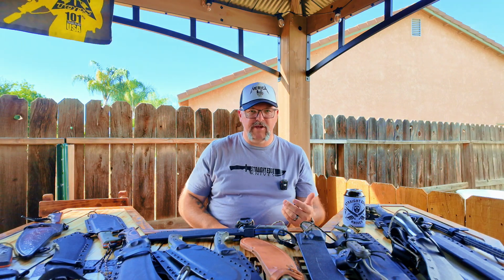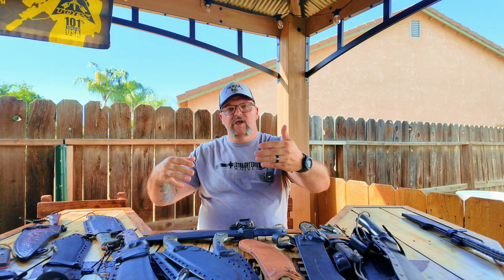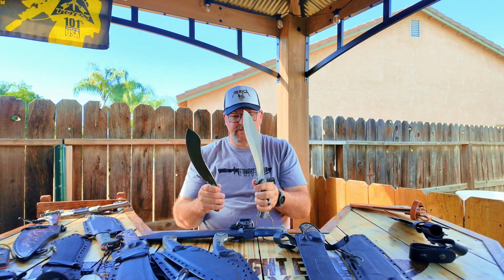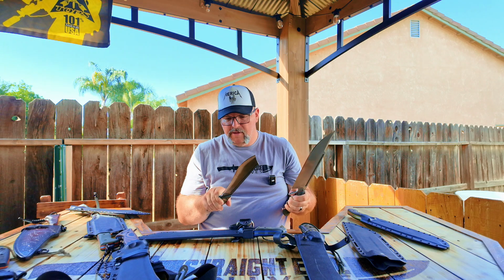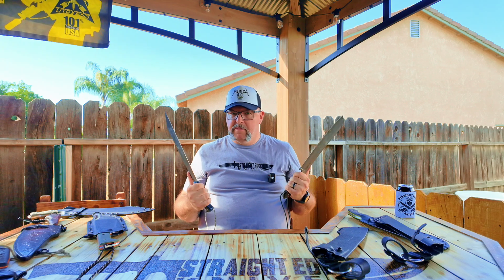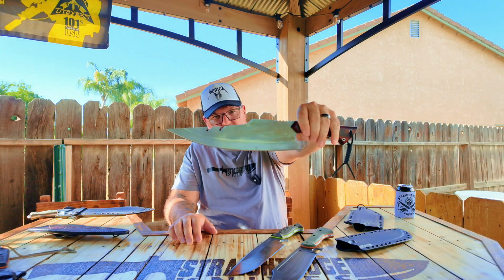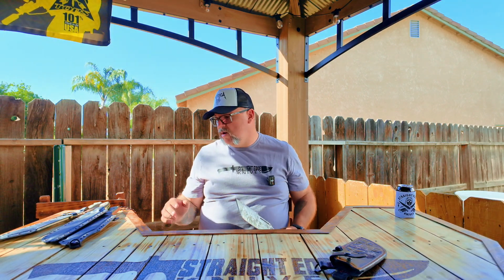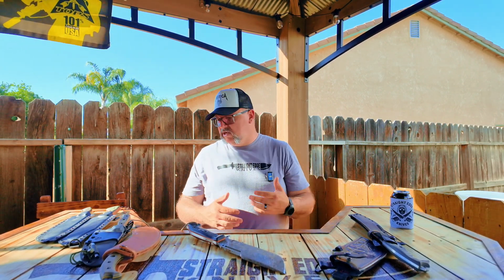Do you like BIG Blades? Here are a few Big Blade comparisons from some of my favorite companies!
Showing off my favorite big blades and comparing them next to each other.  All of these blades are awesome.